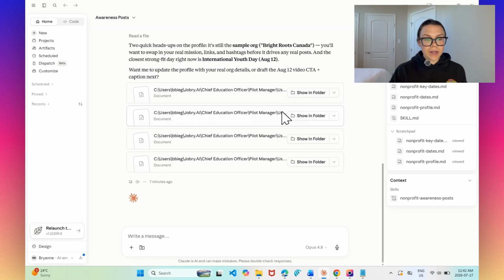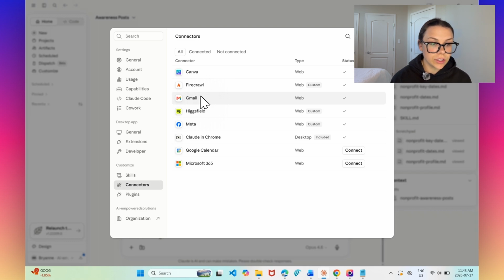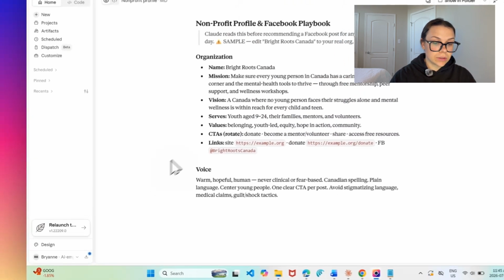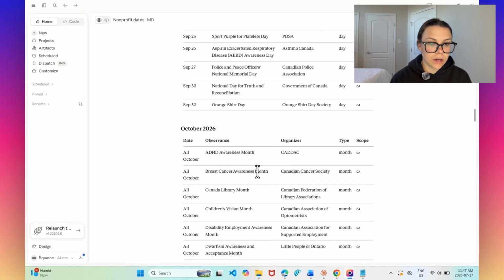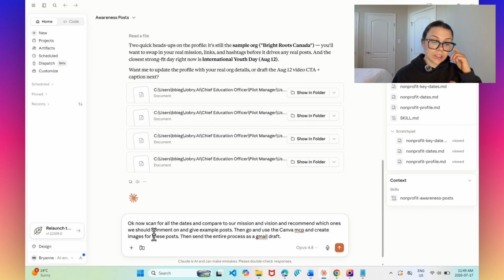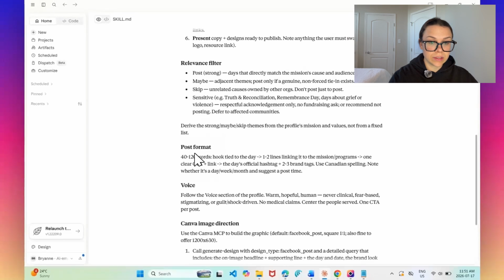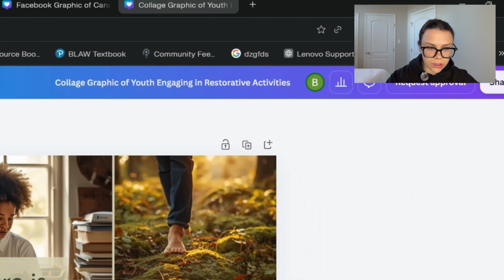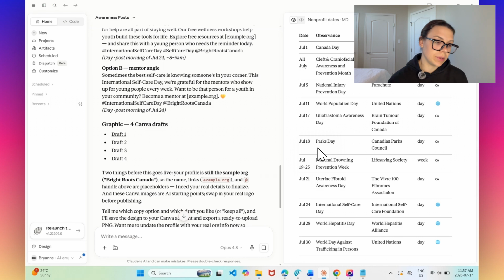How I plan a month of awareness-day posts in 10 minutes with AI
Awareness and cause days are some of the best content opportunities for any organization — but keeping track of them and writing on-brand posts for each one eats up hours every week. In this video, I'll show you the exact AI workflow I use to plan a month of awareness-day social posts in about 10 minutes.

You'll see how I Pull up the awareness/cause days that actually fit my mission (not just post to post)

Whether you run a non-profit or a small business, this is a workflow every organization should have in their back pocket.
💬 Comment the cause your organization cares about and I'll point you in the right direction.